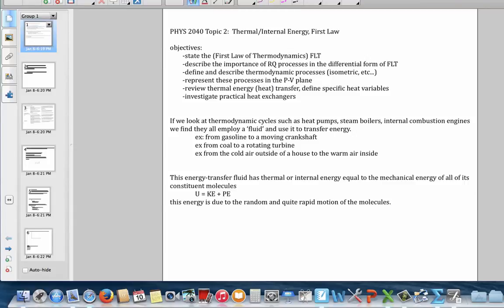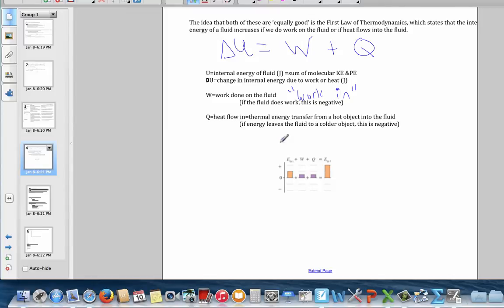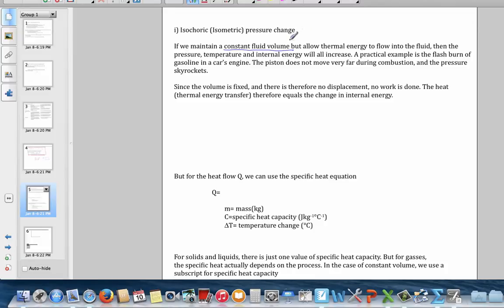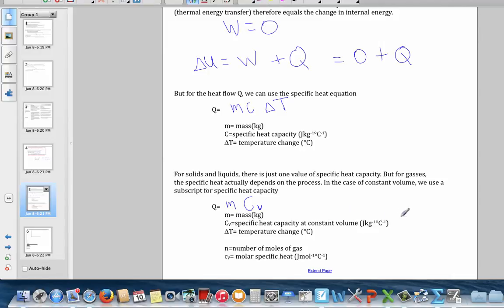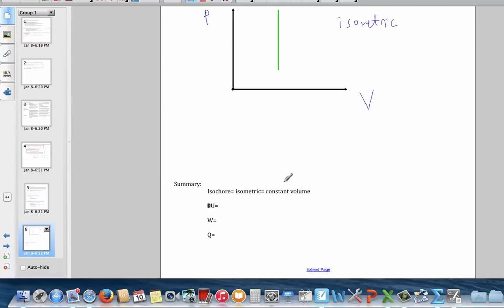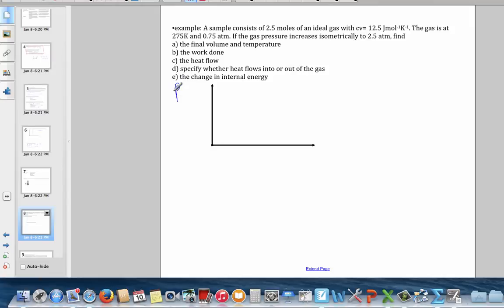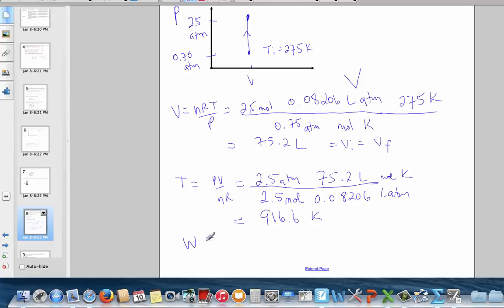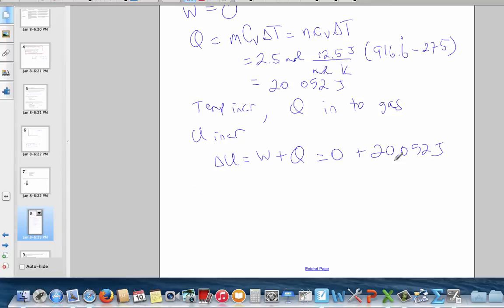Internal energy - the isochore